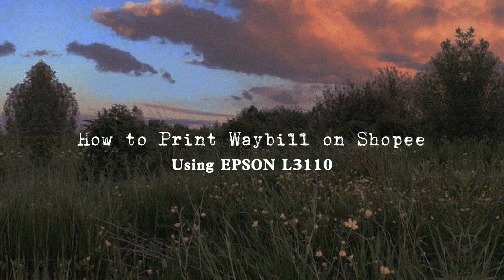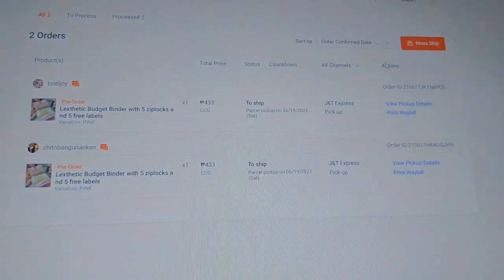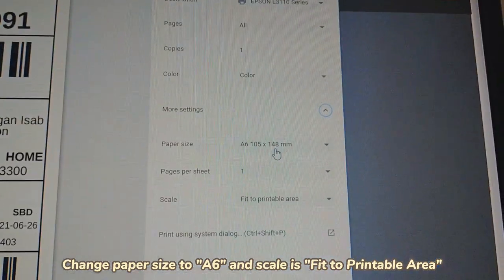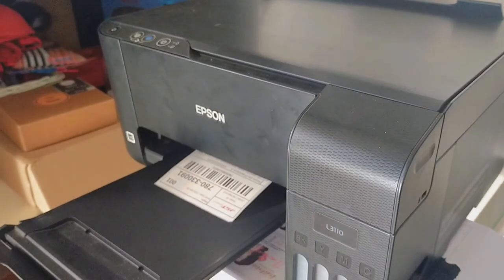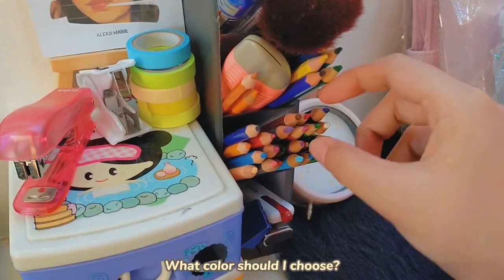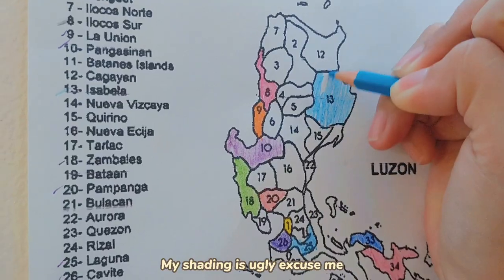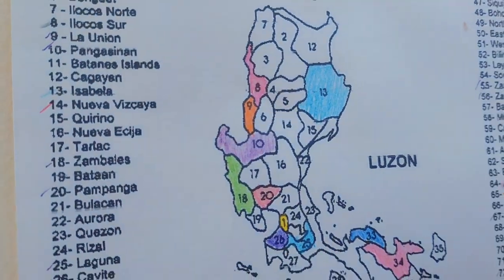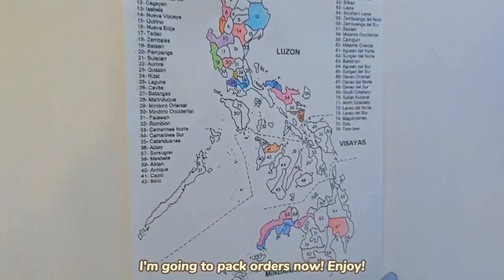studio vlog #45 ✨ how to print waybill 🧾 packing orders 📦 father's day celeb 👨 Lexthetic PH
Happy Father's Day to all fathers out there! ✨

SMALL BUSINESS CHECK: (Follow their social media accounts)

I am wearing a Habangbuhay Couple Ring from Belle Femme Bcd.
You can purchase your own in their shopee store.

Become a YesStyle Influencer! Use my Rewards Code: LEXTHETIC143

🌸 𝓫𝓾𝓼𝓲𝓷𝓮𝓼𝓼 𝓹𝓪𝓰𝓮𝓼 🌸
𝐋𝐞𝐱𝐭𝐡𝐞𝐭𝐢𝐜 𝐏𝐇

🌸 𝓕𝓐𝓠𝓢 🌸
How old are you? 𝐈'𝐦 𝟐𝟐
What video editor are you using? 𝐂𝐚𝐩𝐂𝐮𝐭
What editor are you using for your thumbnail? 𝐏𝐡𝐨𝐭𝐨𝐆𝐫𝐢𝐝, 𝐒𝐧𝐚𝐩𝐬𝐞𝐞𝐝, 𝐏𝐡𝐨𝐧𝐭𝐨
What camera are you using? 𝐎𝐩𝐩𝐨 𝐀𝟗 𝟐𝟎𝟐𝟎 (𝐏𝐡𝐨𝐧𝐞 𝐨𝐧𝐥𝐲)
When did you start your small business? 𝐅𝐞𝐛𝐫𝐮𝐚𝐫𝐲 𝟕, 𝟐𝟎𝟐𝟏
Where is your business located? 𝐌𝐚𝐠𝐚𝐫𝐚𝐨, 𝐂𝐚𝐦𝐚𝐫𝐢𝐧𝐞𝐬 𝐒𝐮𝐫, 𝐁𝐢𝐜𝐨𝐥, 𝐏𝐡𝐢𝐥𝐢𝐩𝐩𝐢𝐧𝐞𝐬
Do you have a shopee store? 𝐘𝐞𝐬.

Music is not mine! Credits to the following owners.